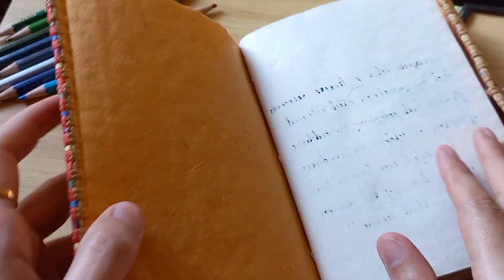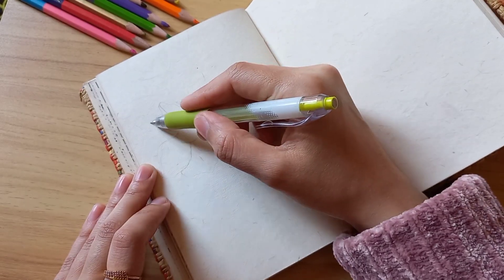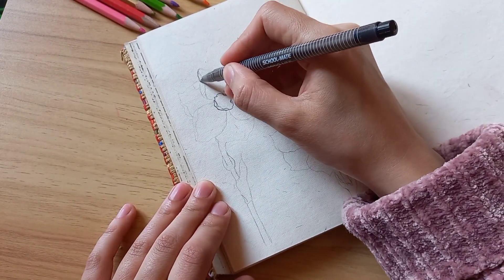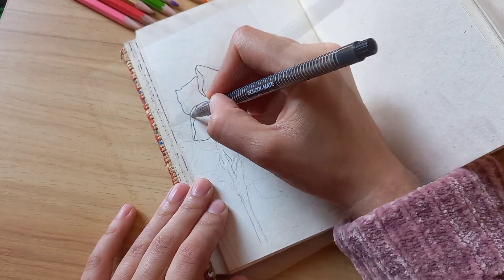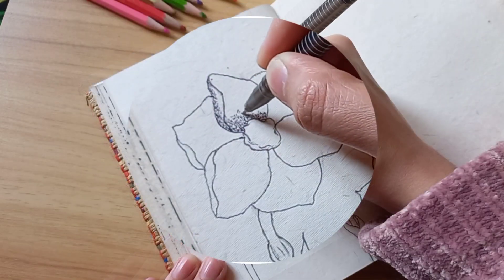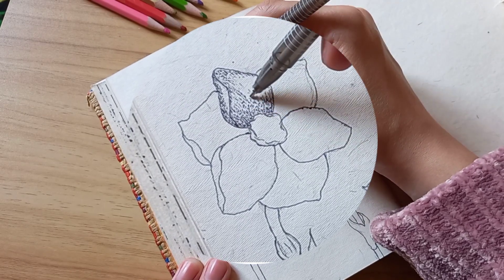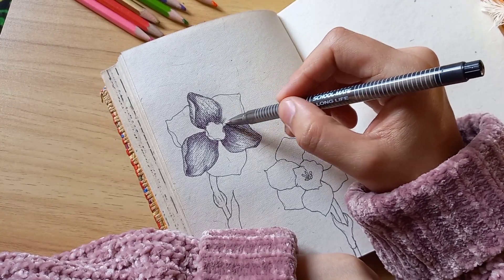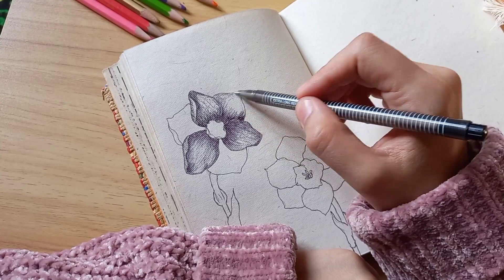How I draw daffodils|easy daffodil drawing tutorial|Draw daffodils with me 🌷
Hi friends, I am here with a new video where I am sharing with you how I draw advanced level daffodils with just a ball pen.

I have tried making it easy to follow so that you guys can try too. All you need is a pen and a paper and draw it in just 15 minutes.

I chose to draw daffodils because it is spring time and I see these everywhere and these literally keep me inspiring each single day.

Watch the video till the end to find out how daffodils inspire me.

For this video I have used my handmade sketchbook which has handmade paper in it and a simple black ballpoint pen. I started with making a pencil sketch followed by shading with black pen. lastly, I felt the need to add a bit of color, So I colored the centre of flower yellow to make the flowers more lively.